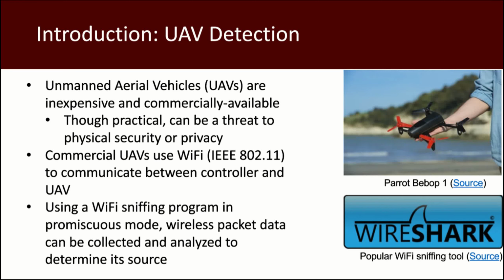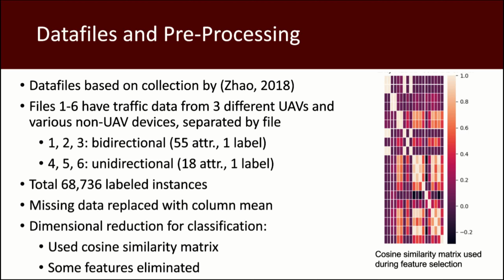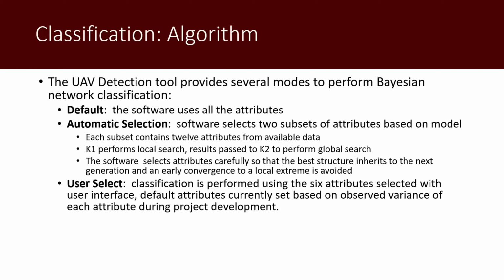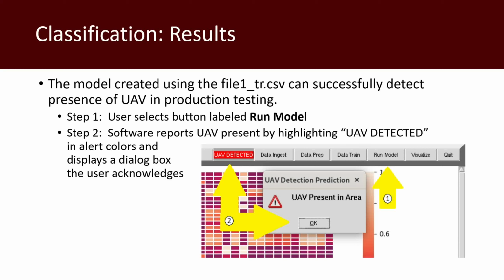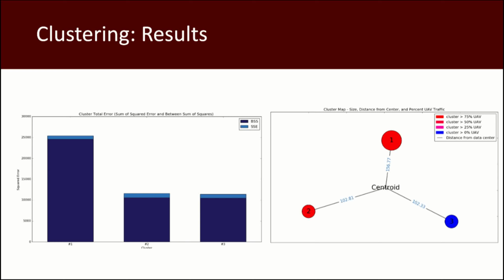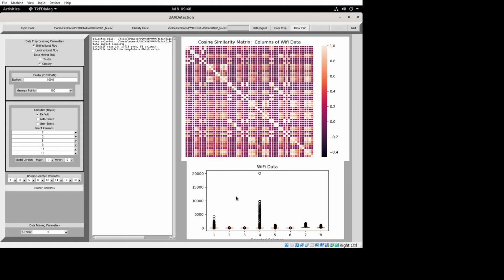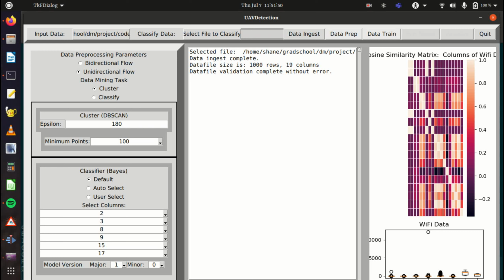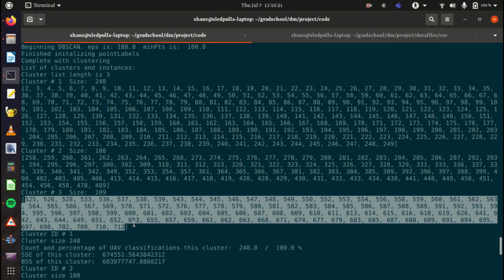Prediction of UAV and Non-UAV Devices From Wireless Packet Capture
Project presentation. CS5593 Data Mining. Summer 2022. University of Oklahoma.
00:00 Project title
00:23 Agenda
00:57 Topic Introduction
02:25 Related Work
03:14 Datafiles
04:40 Classification: Algorithm and Results
11:48 Clustering: Algorithm and Results
15:10 Conclusions
16:06 Future Work
17:17 Demo: Classification
20:03 Demo: Clustering